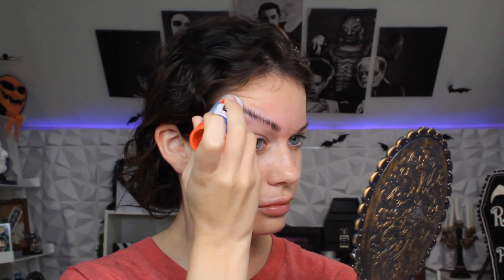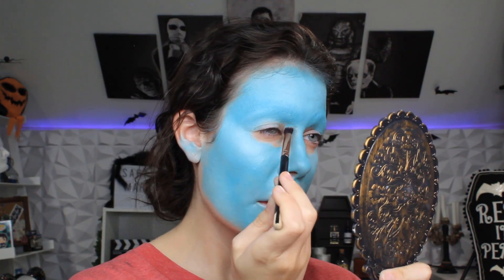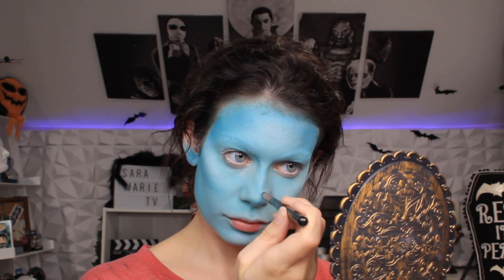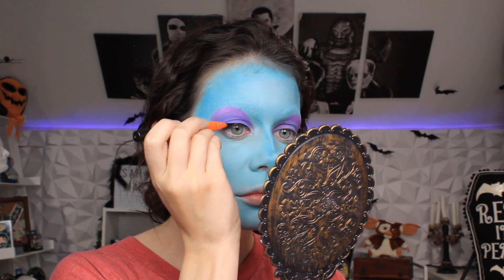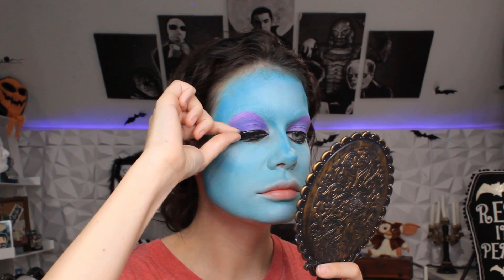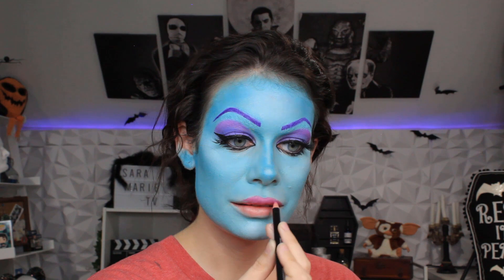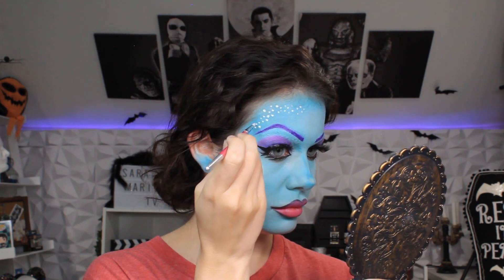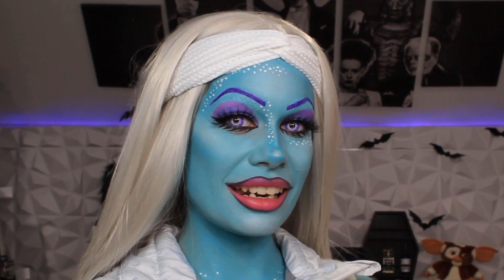Abbey Bominable Monster High Makeup Tutorial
Hey ghoul friends! Let's turn ourselves into Abbey Bominable from Monster High with this step by step makeup tutorial! Abbey Bominable is a friendly, but tough Yeti who just wants to fit in. She has the ability to create and manipulate ice and frost even when she sneezes!                                                                      Products Used:
*Glue Stick (for brows)
*Mehron Setting Powder
*Athena Body Paint
Morphe Avani Gregg Eyeshadow Palette - unable to find a link :(
*Thank Me Later Eyeshadow Primer
*NYX Liquid Eyeliner
*Shany Lip Liner
*NYX Black Pencil Liner (to outline lips)
*Revolution Contour Palette
*Fusion White Face Paint
*White Lace Front Wig

*Sounds provided by Zapsplat